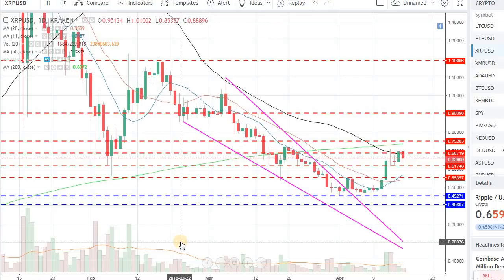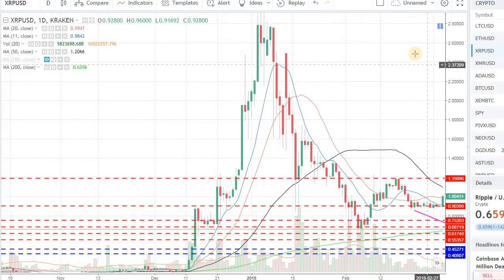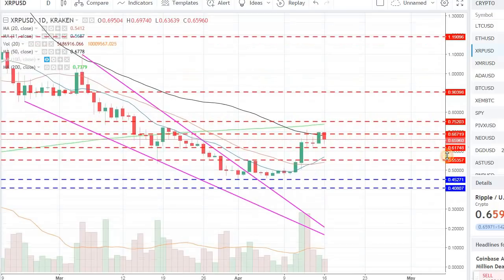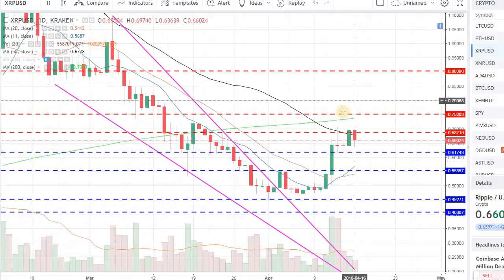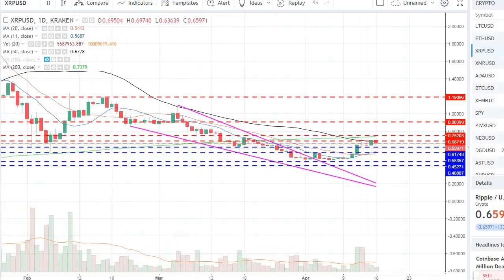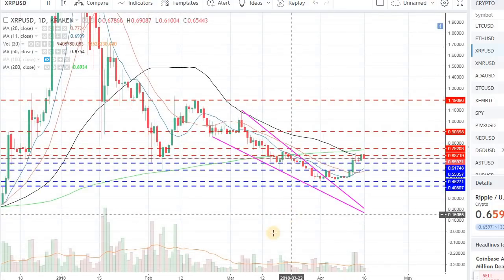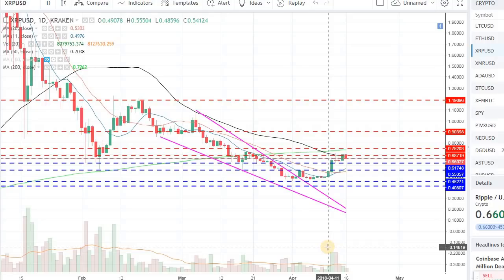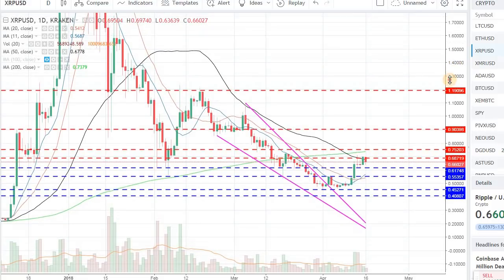RIPPLE (XRP) IS CONSOLIDATING!!!